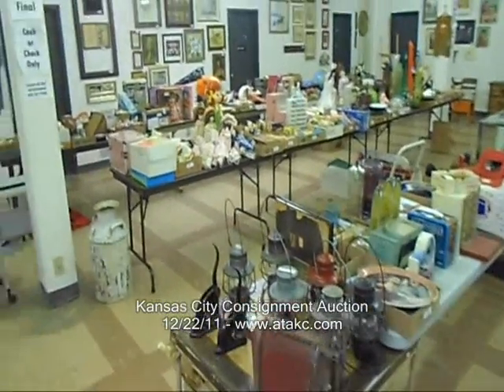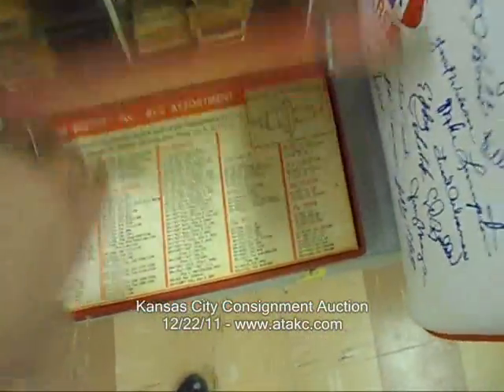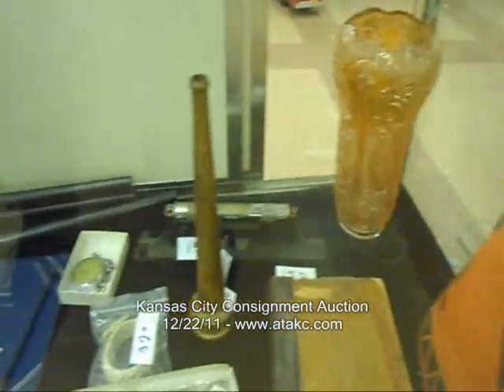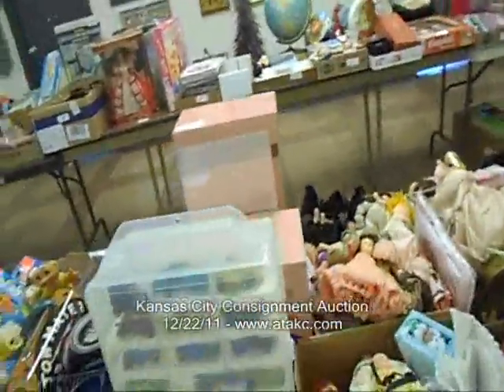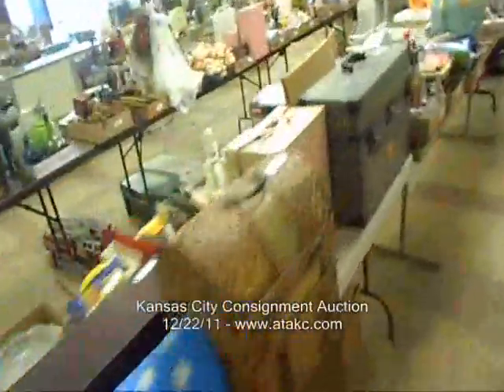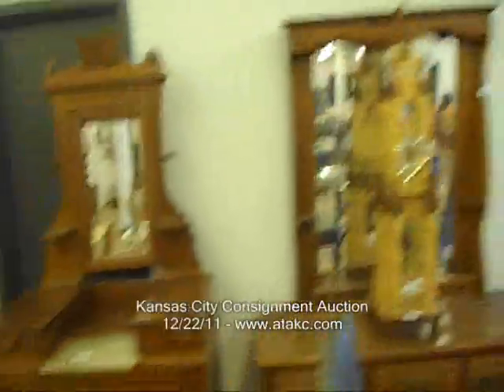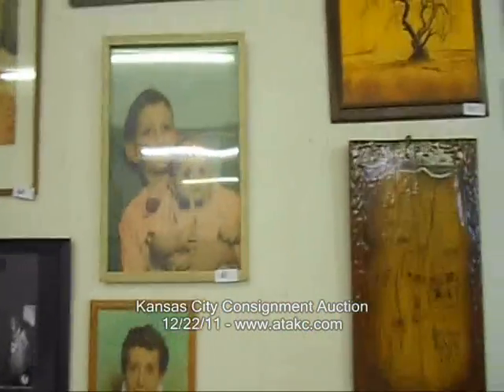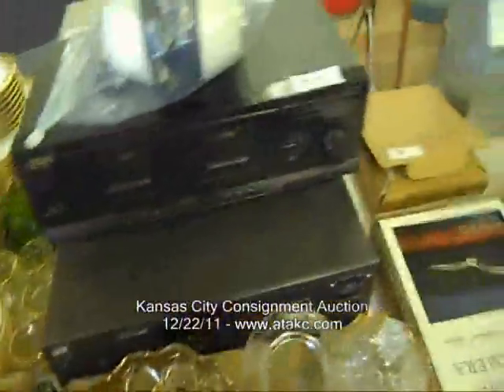Kansas City Consignment Auction Dec. 22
Video preview of items up for bid in Kansas City consignment auction December 22, 2011 - furniture, antiques, collectibles, artwork, retro/vintage and so much more. Consignment auctions held in Kansas City almost every week! for photos, video, email notification signup, and more information.